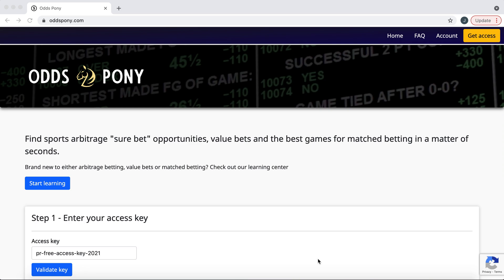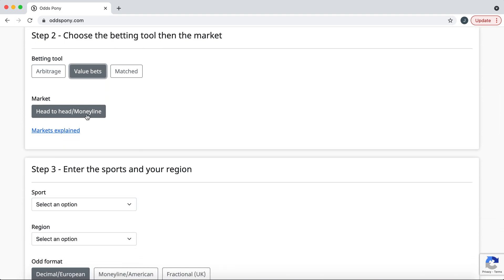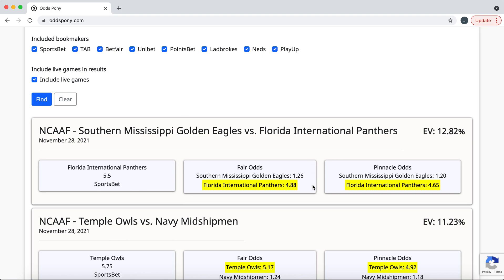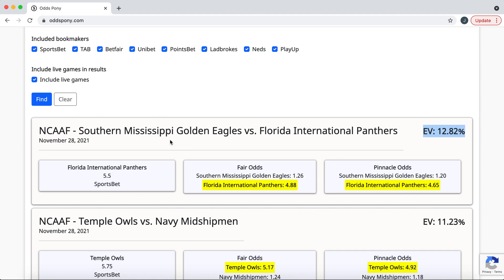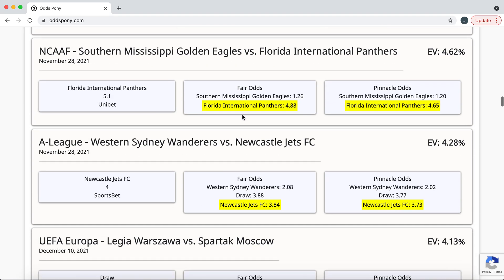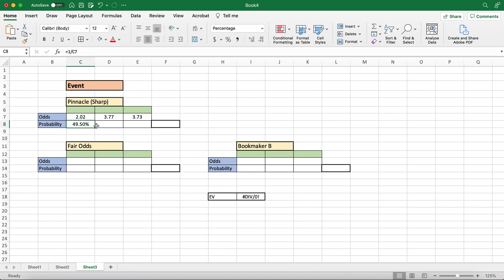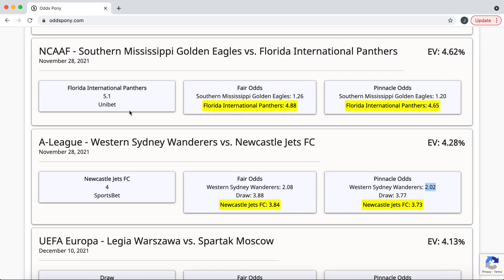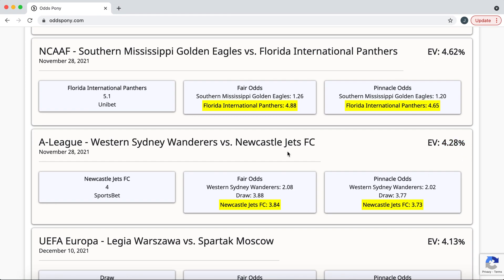Finding value bets on Odds Pony | Live value betting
In this video I show you how to find value bets on odds pony and a bit of the maths behind them.